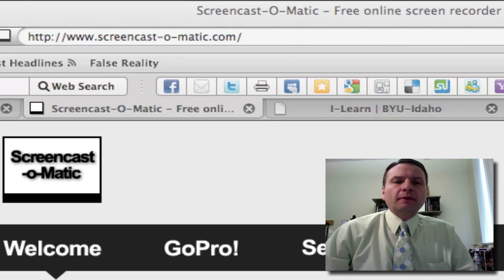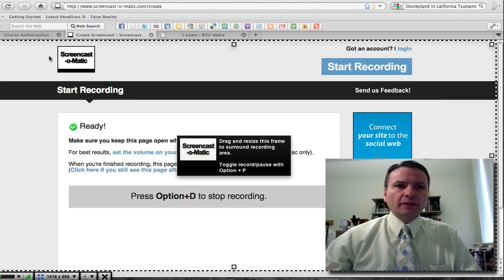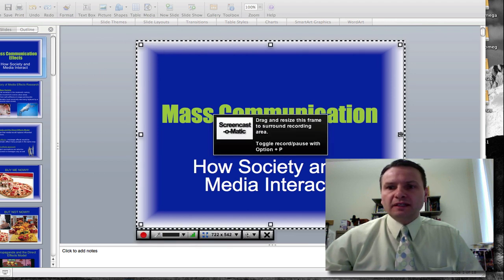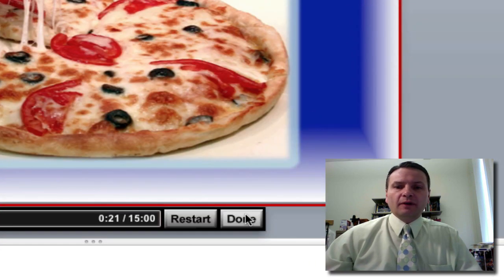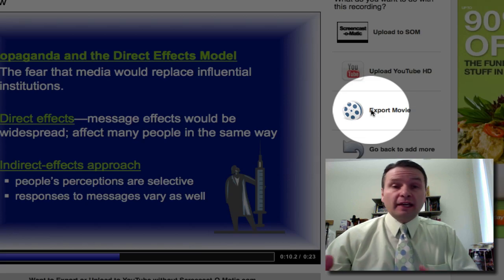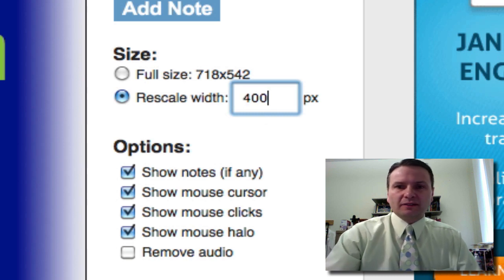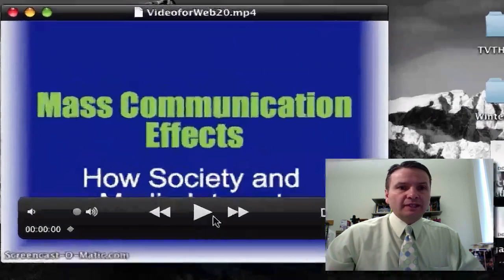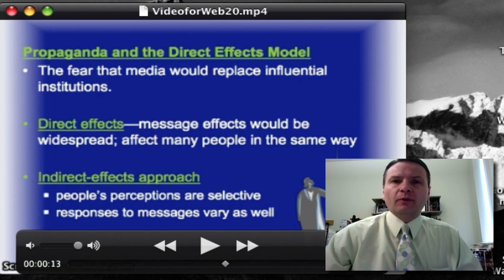Screencast-o-Matic Tutorial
Screencast-o-Matic tutorial for Web 2.0 project.